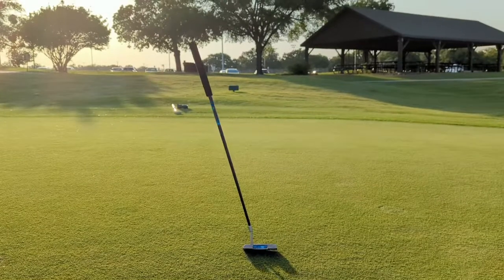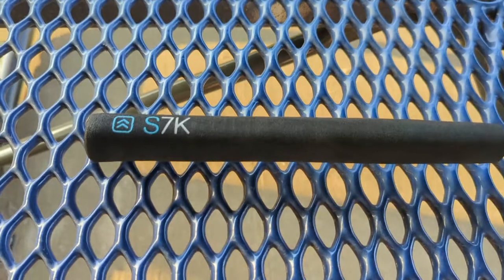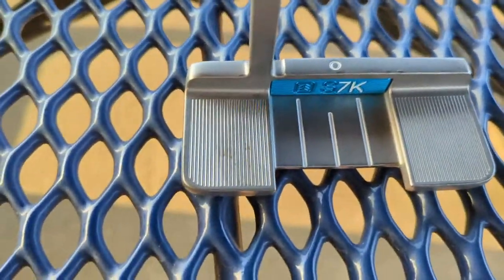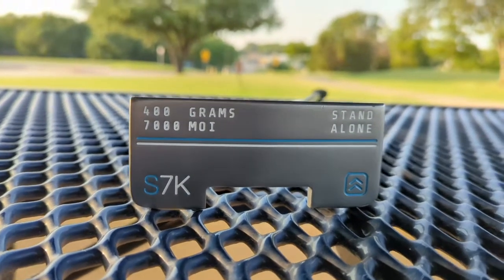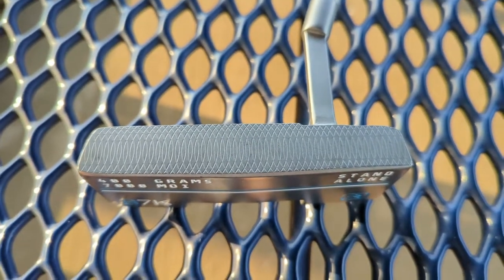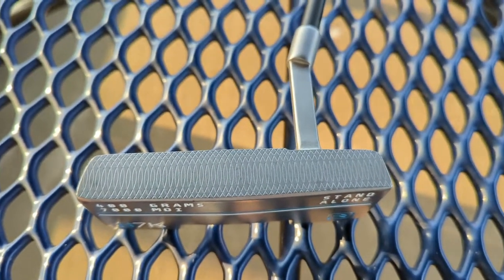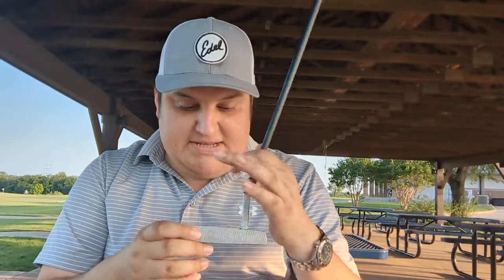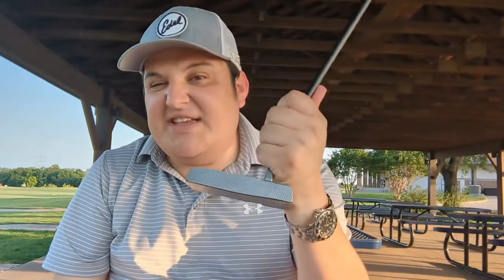Is it just a GIMMICK? S7k Putter Review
Its a putter that stands up by its self. Is it just a gimmick or is there a good golf club in there as well?